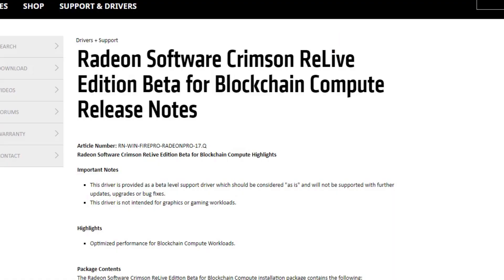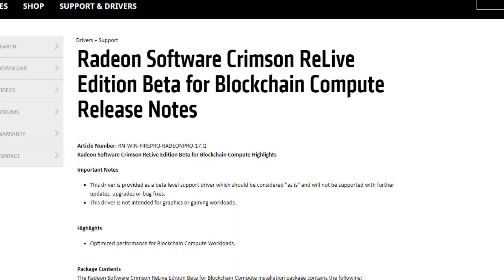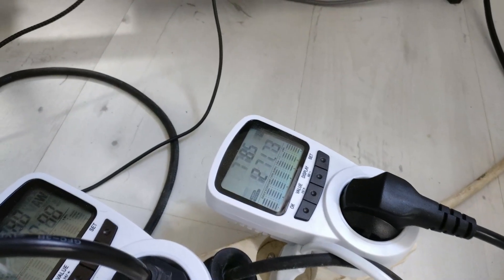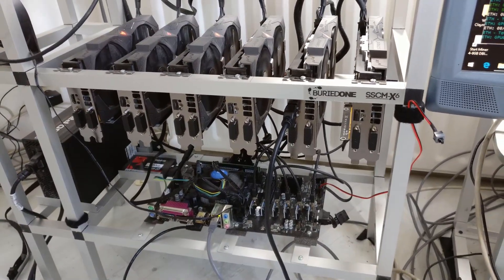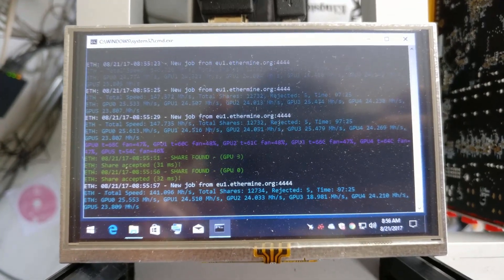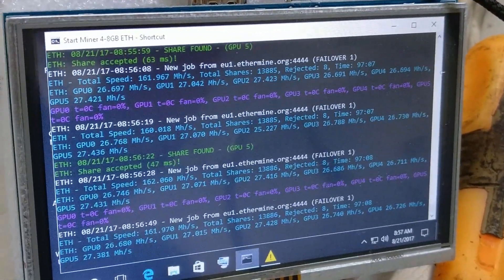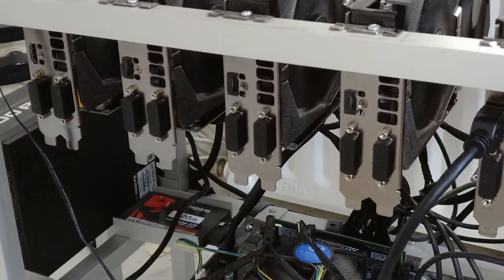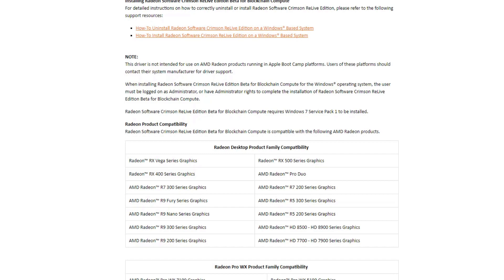AMD Mining Drivers, INCREASED Ethereum Mining SPEEDS! Part I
Today i show you the release of the AMD Mining Drivers, fixing the Ethereum Dag problem that decreased the Mining Hashrates over time for Graphics cards like the RX470/480/570/580 cards!

Link for the little 35$ screens used for the rigs:

Or wait for part 2! (Its easy you can do it!)

ETH: 0X710F5FE57FD7047FF7348342CE870CE79B4E16E5
BTC: 1HXNE3VZNREQHOUJD1WSGDXSXUVCGFZFJZ
ZEC: T1BBJU5P46GVSXHRHHYHLTXQ4ATBGGTOYNK